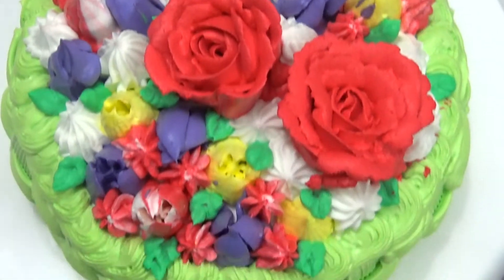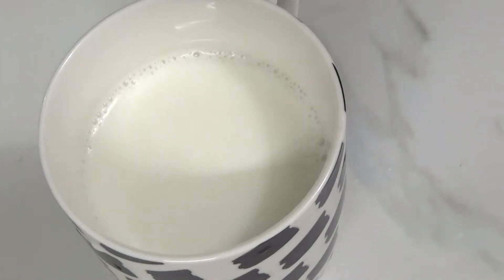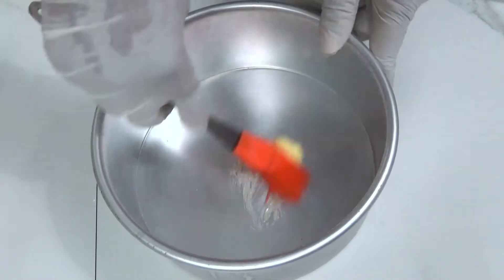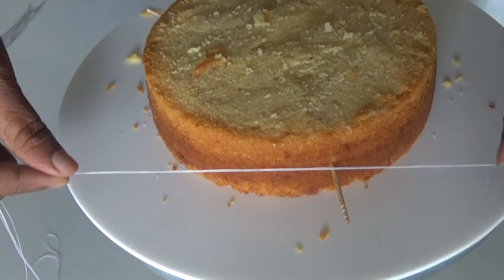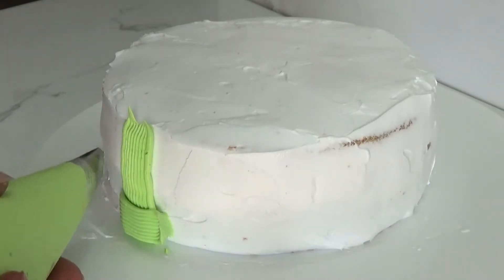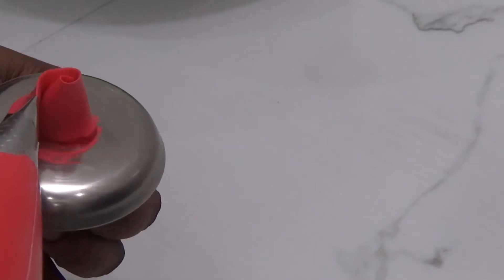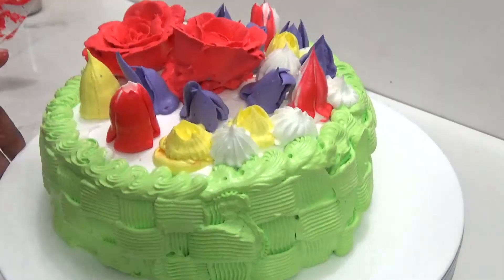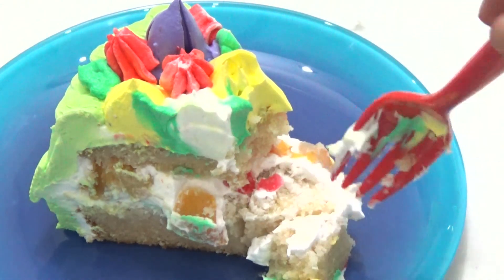Egg Less Fruit Cake Without Oven,Made in Pressure Cooker.अण्डों के बिना केक बनानेकी तरीका.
Hi All.

Friends...Learn this egg less fruit cake without oven. Simple Technics and with less items to get this extraordinary cake for  looks and taste.